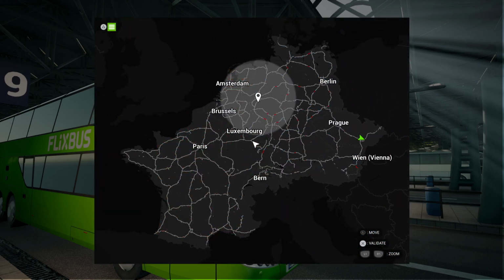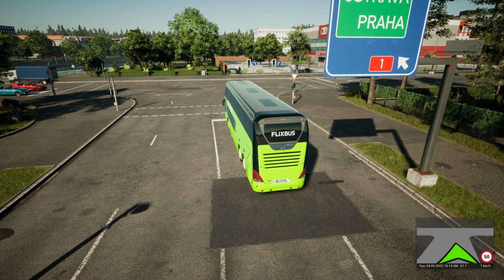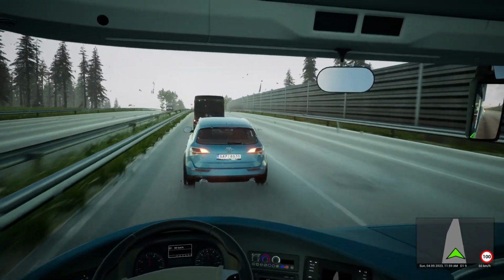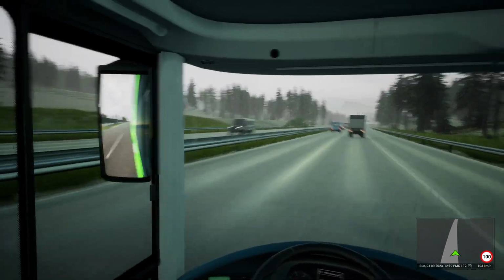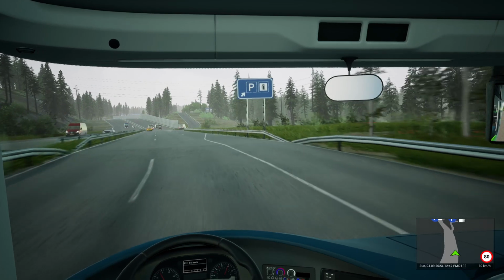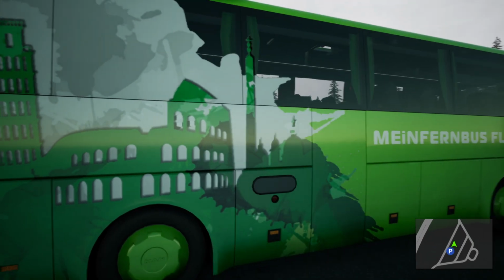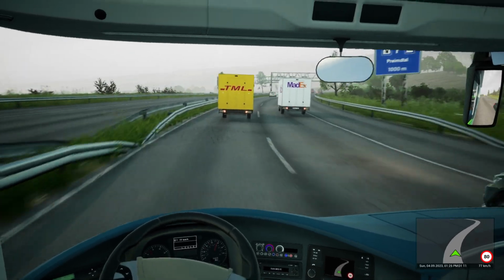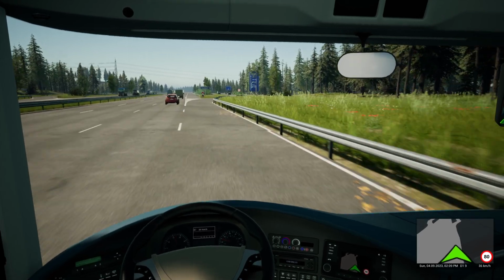Fernbus Simulator 1.005 Gameplay #7 Freeplay Mode From Czech Republic to Germany - PS5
Back in the Czech Republic, starting in the Bus Terminal in Brno, back in Freeplay Mode we drive via Prague to Germany. We chat Neoplan Coaches, Neoplan Tourliner Coach, Neoplan Jumbocruiser. Also Stagecoach and National Express with Neoplan Skyliner, Plaxton Coaches in the UK. The AI Trucks need to have trailers, Soedesco Truck Driver.